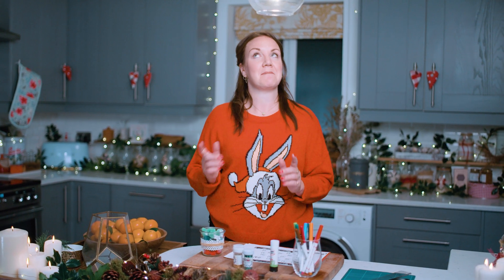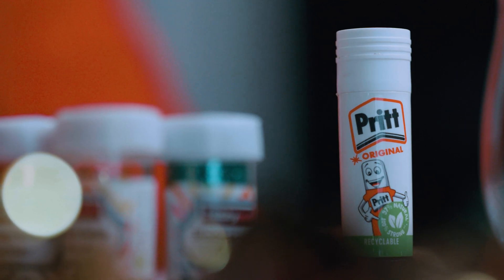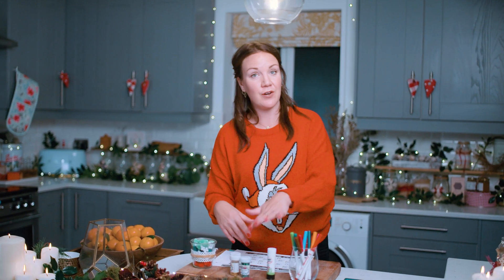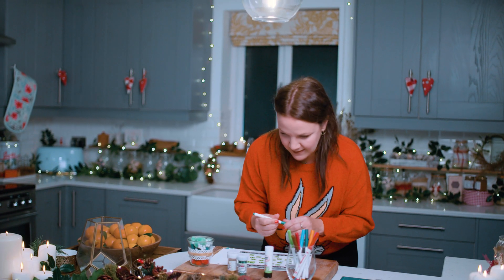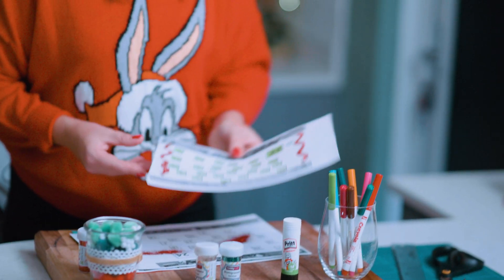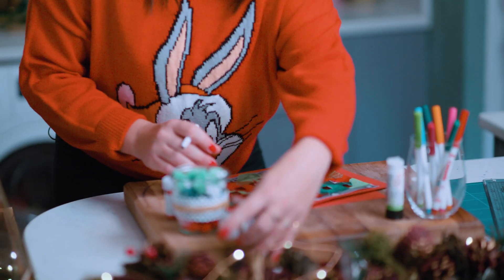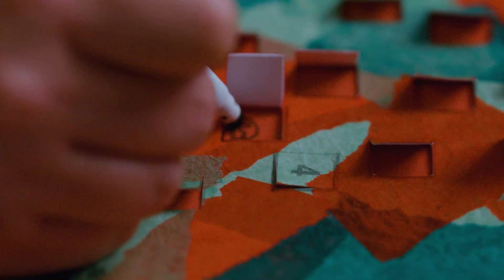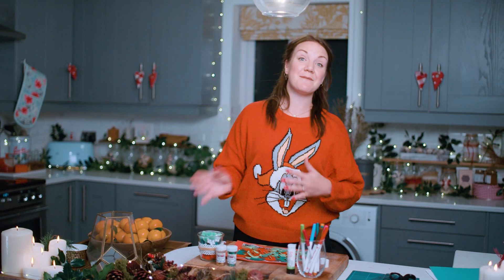How to make an advent calendar | Free Advent Calendar Template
In this activity, we'll show you how to make an advent calendar using our advent calendar net as a template to add your own designs and creative sparkle. Make them for family and friends as you work on design skills this Christmas! This activity can also be used to support counting skills. Watch the video to find out our challenge this festive season.

Oh ho ho, and please do share your experiment highlights with us @IETeducation!

Stay Safe

Whether you are a scientist researching a new medicine or an engineer solving climate change, safety always comes first. An adult must always be around and supervising when doing this activity. You are responsible for:

• ensuring that any equipment used for this activity is in good working condition

• behaving sensibly and following any safety instructions so as not to hurt or injure yourself or others

Please note that in the absence of any negligence or other breach of duty by us, this activity is carried out at your own risk.